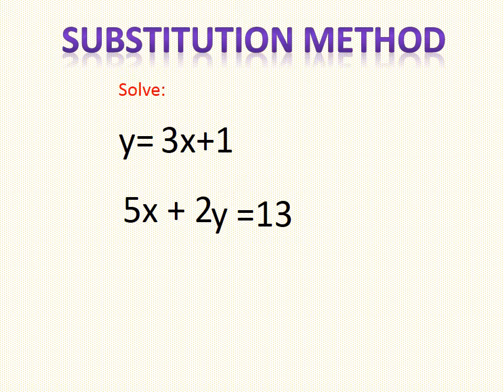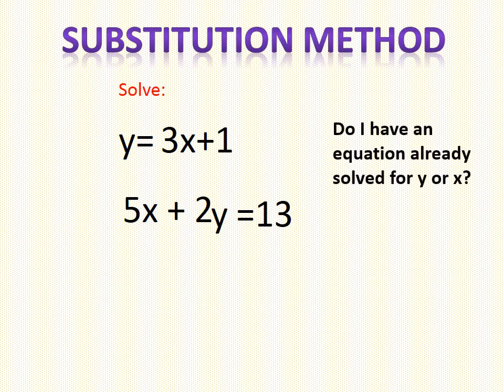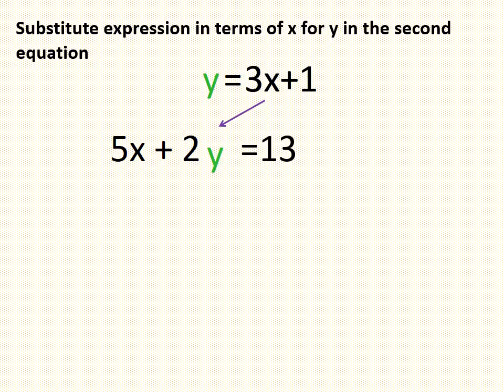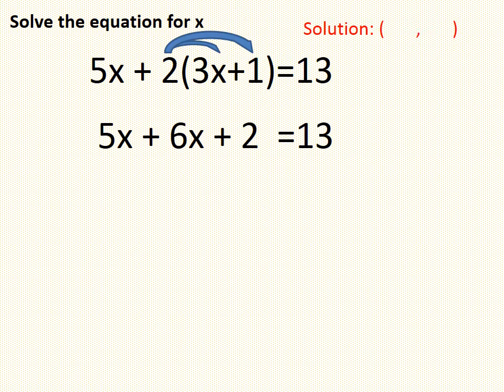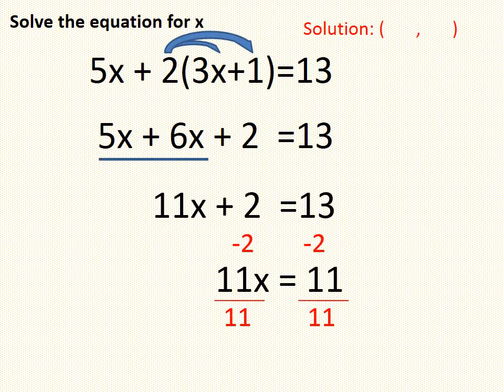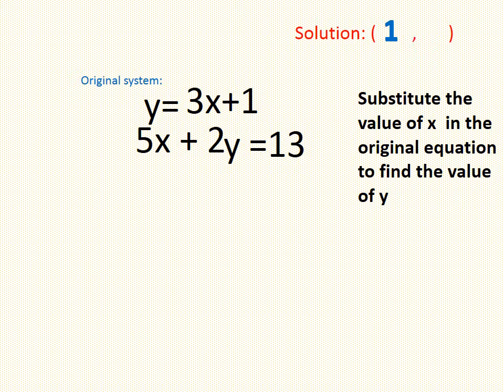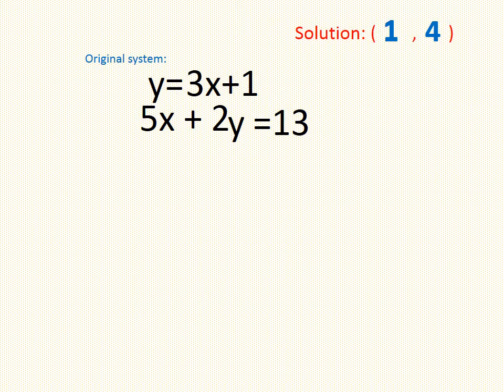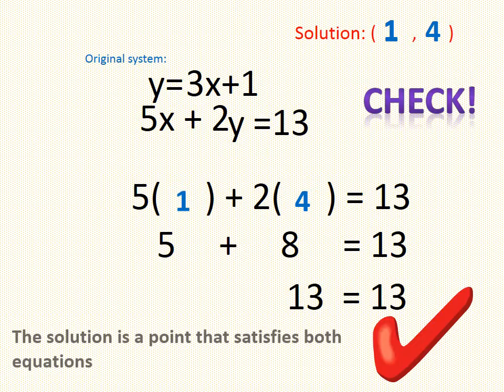Lesson 4-2 Solving system of equations by substitution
Solving system of equations by substitution